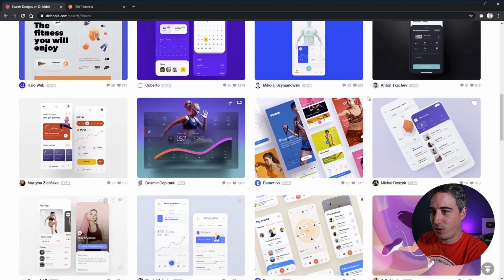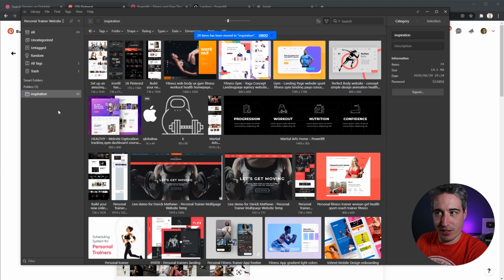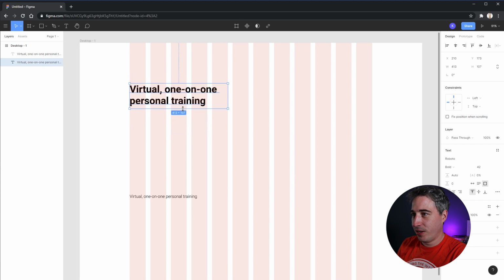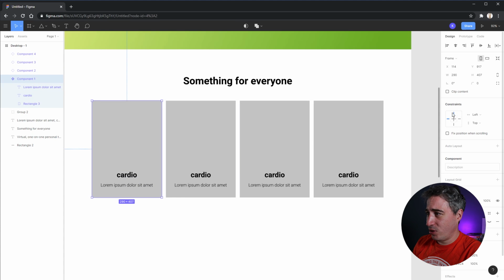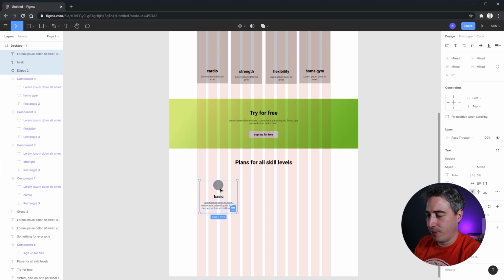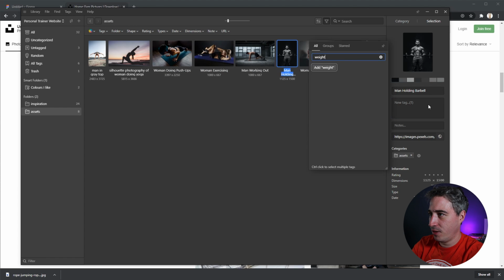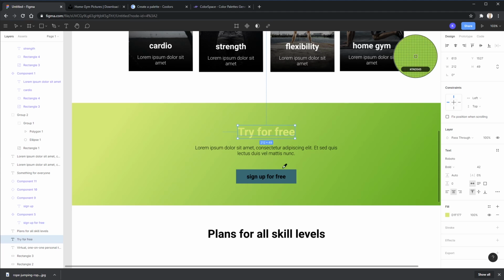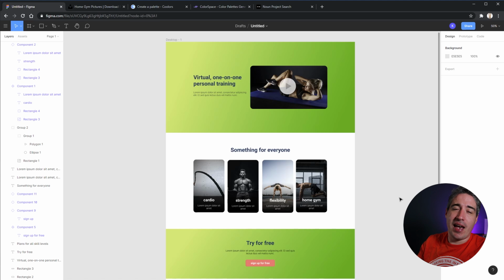From idea to layout: How I approach designing a site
A look at how I got from my idea, or concept, do my research, collect assets, and start designing the first draft of a layout using Figma. Hope you enjoy it :)